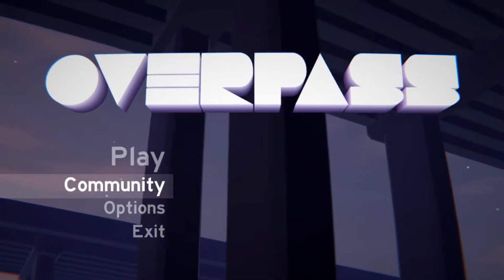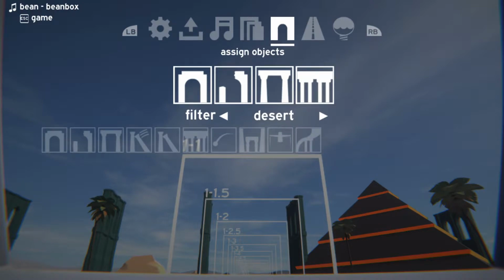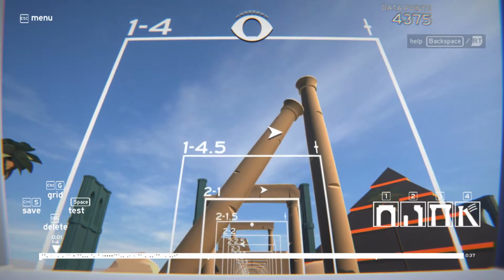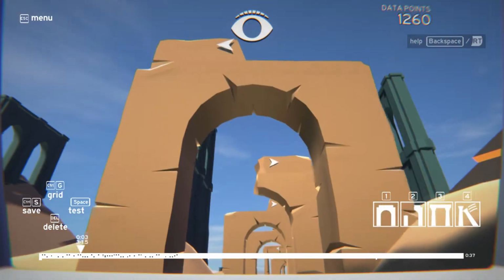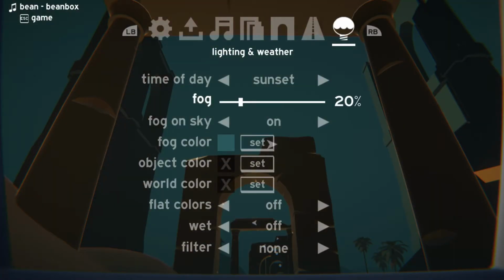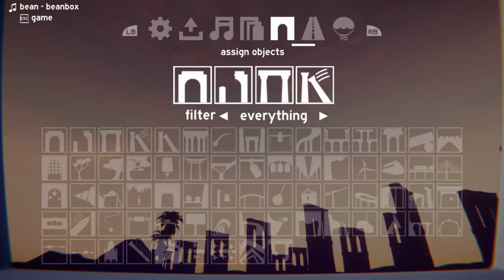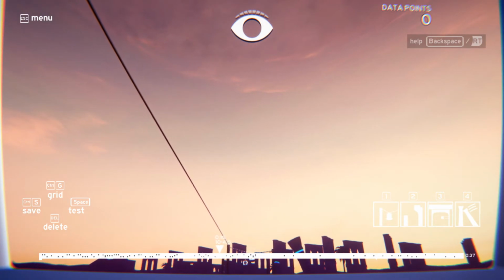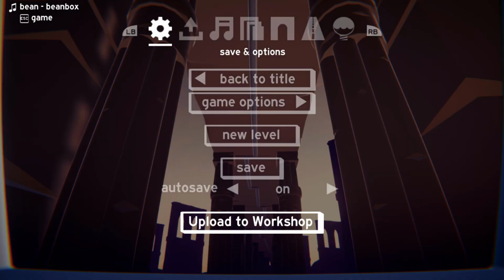Overpass - Editor Tutorial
Here's a basic rundown of everything in the Overpass Editor. Completely off the cuff and I say "um" a lot. Enjoy!

0:00  Intro
1:00  setting up song info
2:54  levels file location
3:22  save & options tab
3:47  editor settings tab
4:28  assign objects tab
5:08 placing objects general
6:09 moving through the track/shifting objects
7:04 help menu
7:31  switching out objects
7:57 testing the level
8:21 moving objects on grid spaces
9:17 resetting the first beat
9:50 Road settings tab pt1
10:15 auto-gameplay/height changing
10:56 Road settings tab pt2
13:31  grid/object snapping/placing
14:38 Lamps
16:26 saving/autosaving
16:40 deleting objects
16:54 lighting & weather tab
21:21 everything about tunnels
24:15  everything about consecutives
25:57  object filters
29:23  Uploading to the workshop through Overpass
29:51 outro